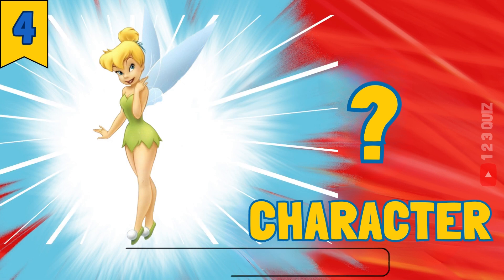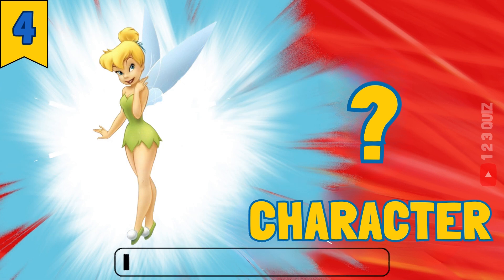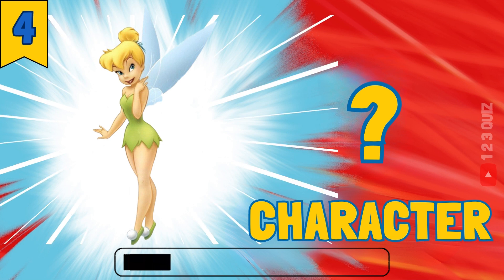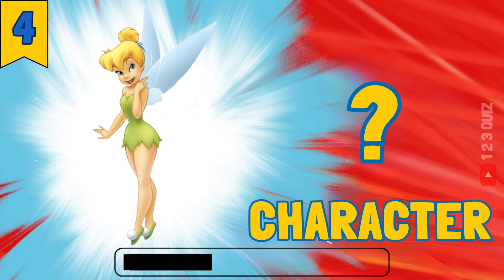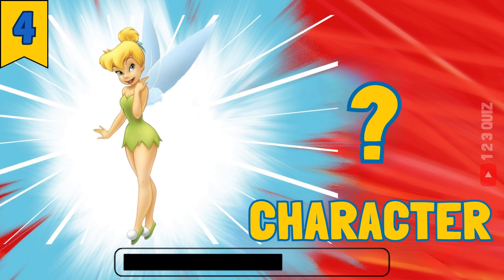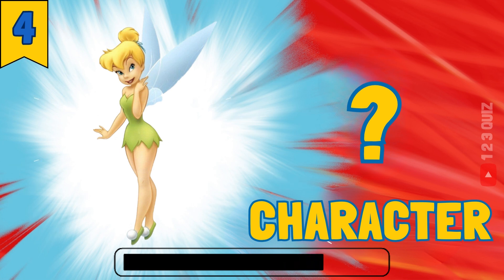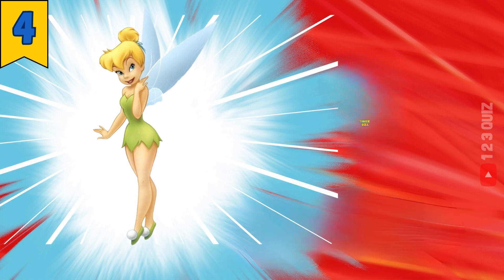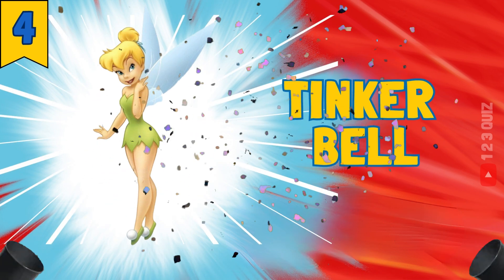Can You Guess The Disney Characters By The Silhouette ?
Join the fun and test your Disney knowledge with our 'Guess the Disney Character by the Silhouette' challenge !
Can you guess which beloved character is hiding behind the shadow ?
Put your guessing skills to the test and comment your answers below!